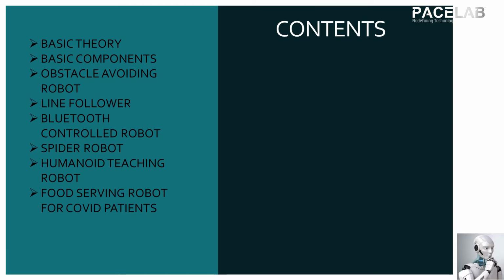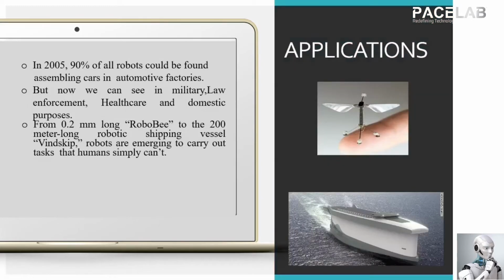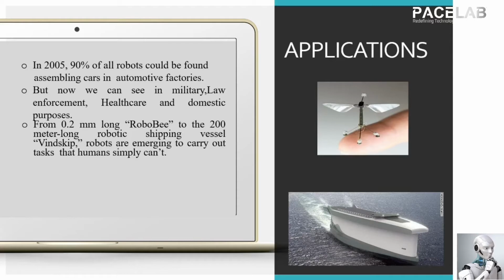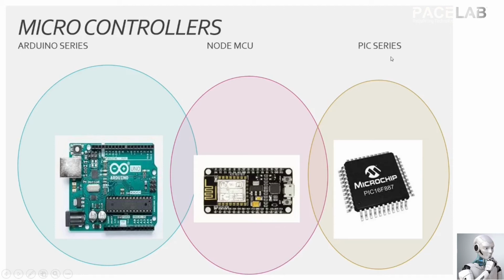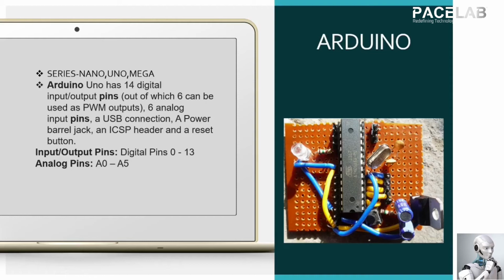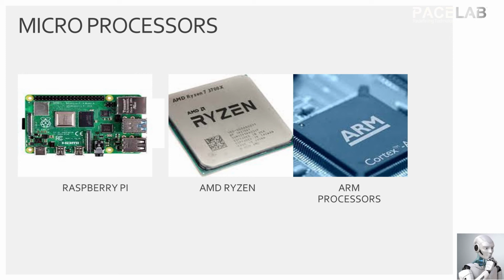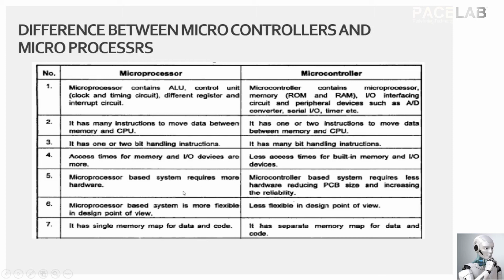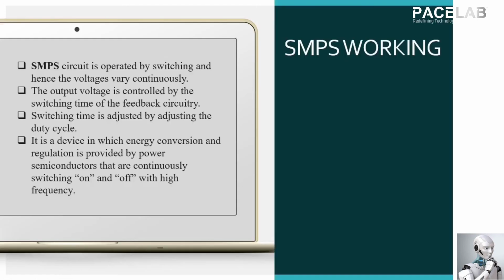Introduction to Robotics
In Robotics course you will learn to work on today’s cutting-edge technology and master various aspects of it’s domain.

Logo trademark of Pace Lab